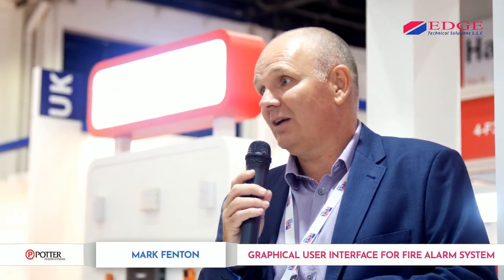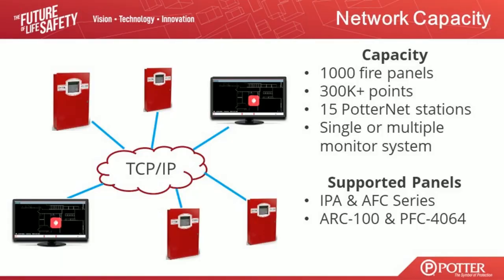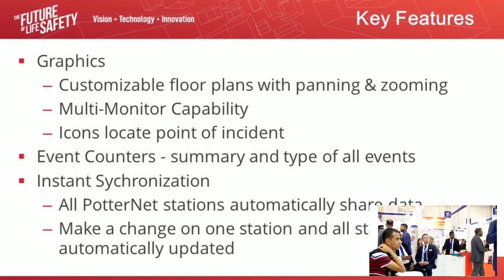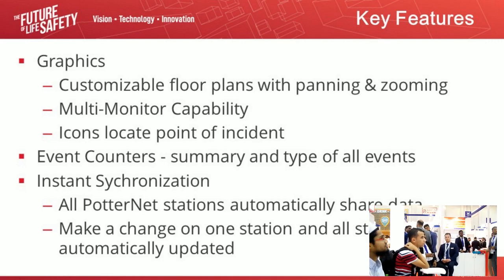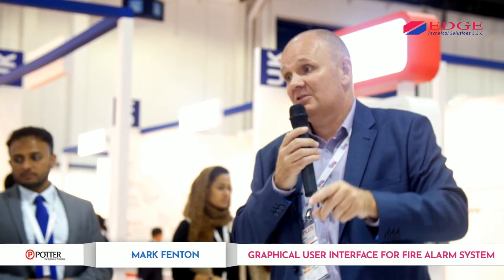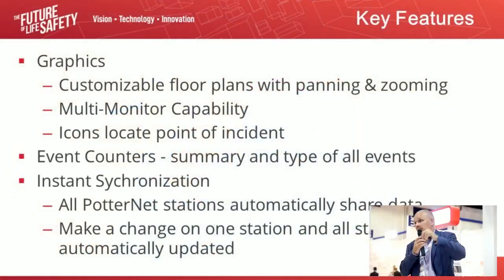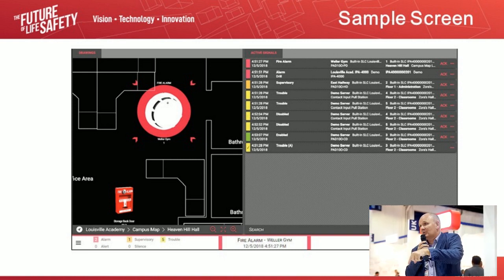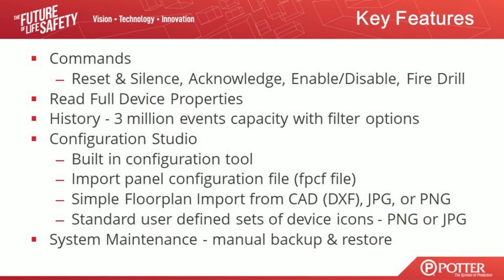GRAPHICAL USER INTERFACE FOR FIRE ALARM SYSTEM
Presented by MARK FENTON - “POTTER”

INTERSEC 2019
Date: Monday, January 21
Venue: Hall 4, Stand E24
Dubai International Convention and Exhibition Centre